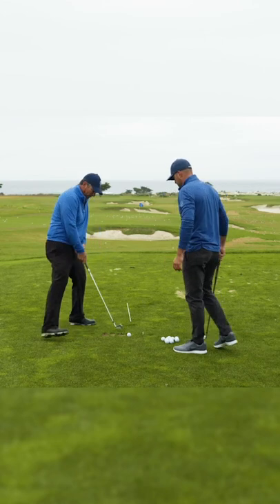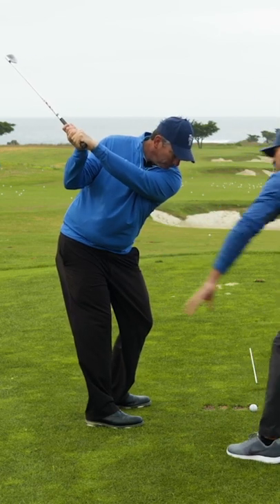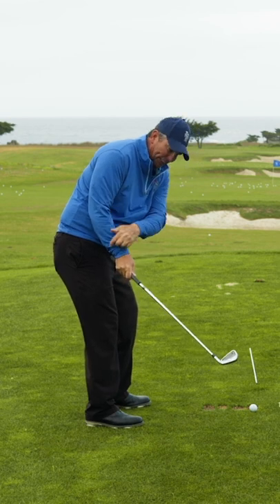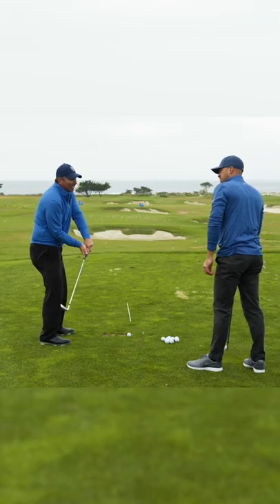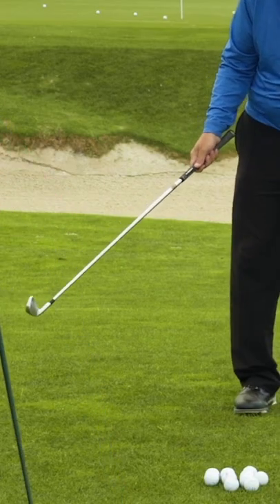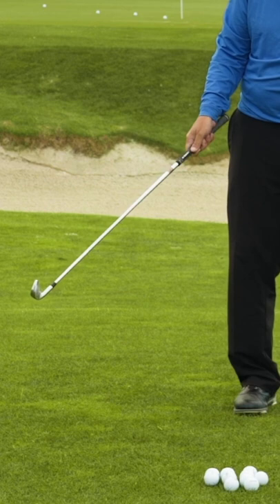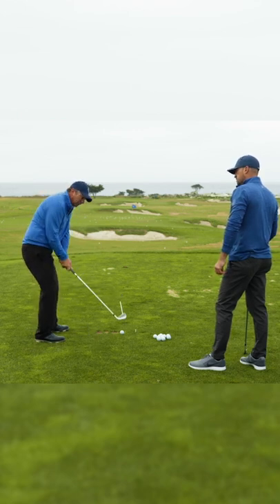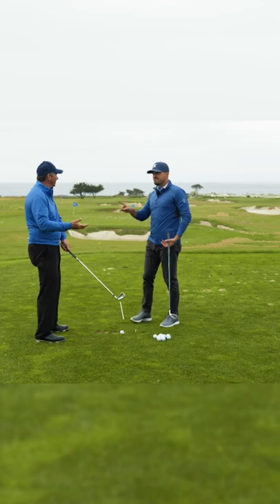Check Out These Backswing Feels!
IMPROVE FASTER!

1) Used it personally. (which will be the case the vast majority of the time)

2) Thoroughly researched it and got first-hand user feedback from other professionals I trust and that have used the product/service.